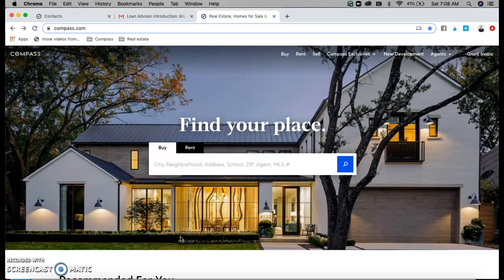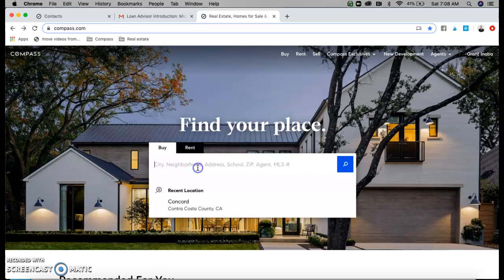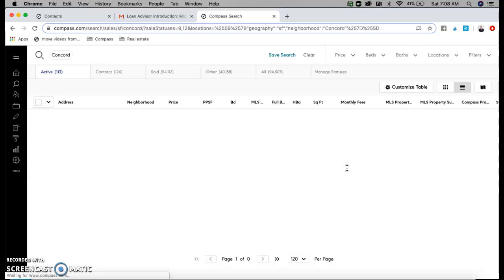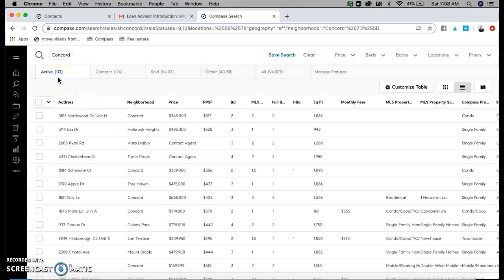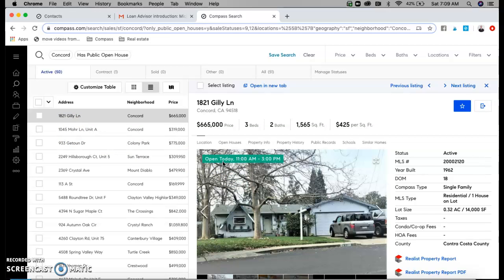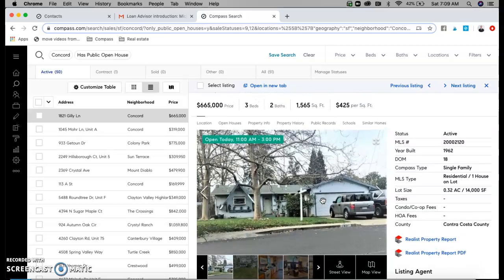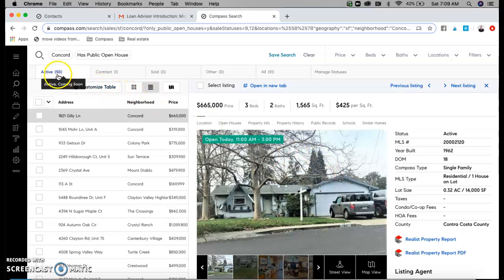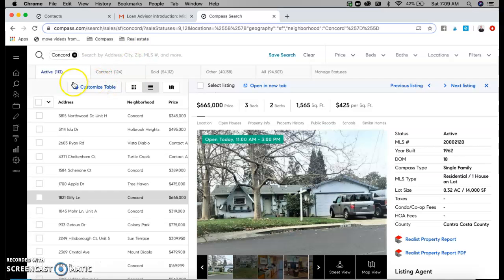How to Search Open Houses On Compass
A quick video on how to search open houses on Compass.com. If you are wanting to see any homes on the weekend and there is an open house, this video can show you how to find them easily!1